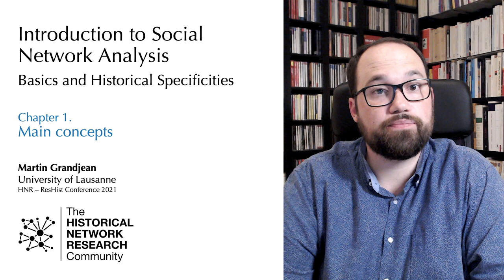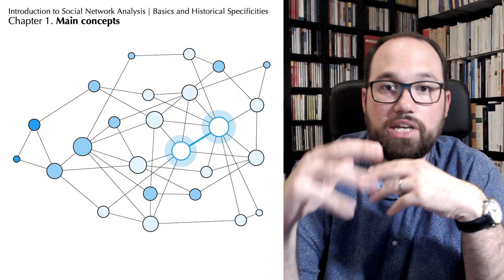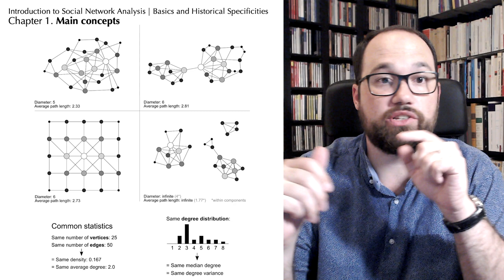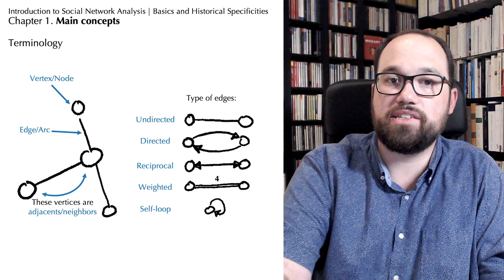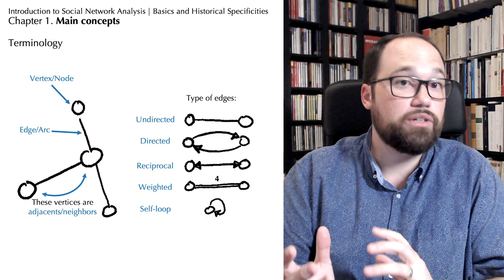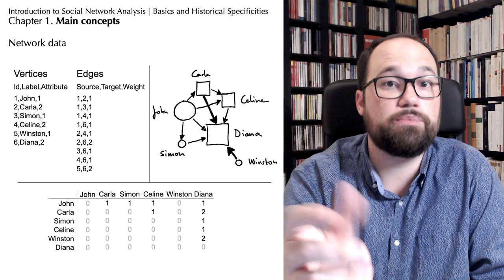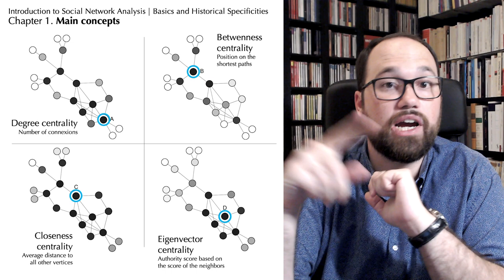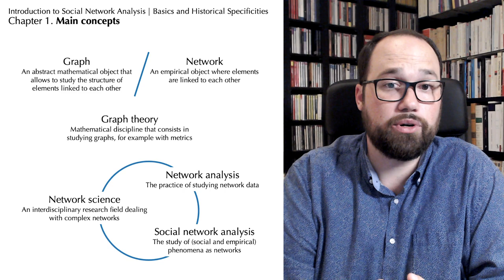Introduction to Social Network Analysis [1/5]: Main Concepts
Workshop by Martin Grandjean (Université de Lausanne) at the Conference HNR+ResHist2021 Conference "Historical Networks - Réseaux Historiques - Historische Netzwerke co-organised by HNR and ResHist.

Chinese subtitles provided by the Hong Kong Baptist University Library – Digital Scholarship & Scholarly Communication Services

This workshop, intended for a beginner audience, proposes to review the main concepts of social network analysis (terminology, visual analysis, centrality measures, communities, etc.) while highlighting the challenges that arise when analyzing relational historical objects. After an introduction to the basics of network analysis, we will provide an overview of the application of these methods in the historical sciences: there is no single way to extract a network from historical sources and this has implications for the types of analysis that can be done, sometimes creating biases that we must be aware of. And what is generally the status of network analysis in such research, is it a heuristic tool or just an illustration?

We will then look at the question of „translating“ the concepts and results of network analysis into a historical research. For example: how should betweenness centrality be interpreted? should community detection be used? can I trust the clusters that appear in the visual analysis?

To conclude, we will propose some reflections on the main difficulties of historical network analysis, between temporality analysis and multilevel system modeling.